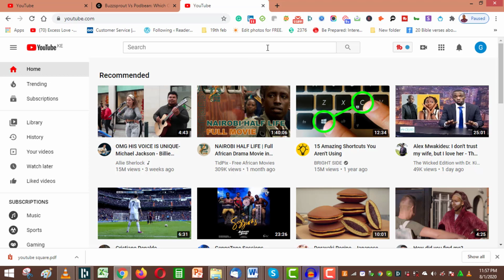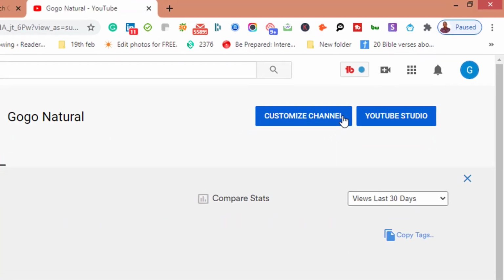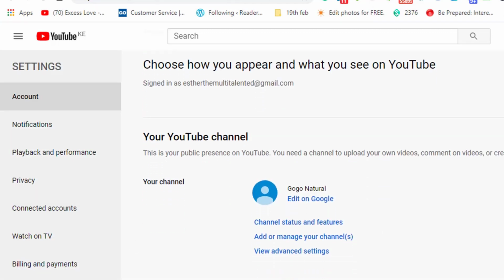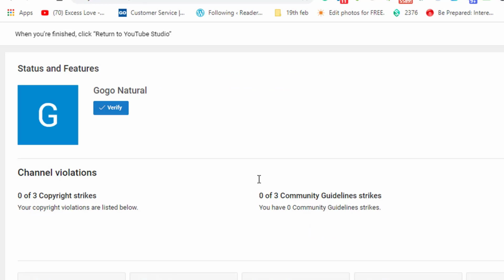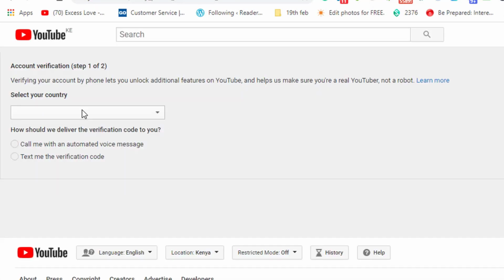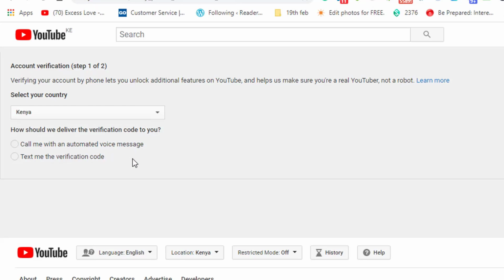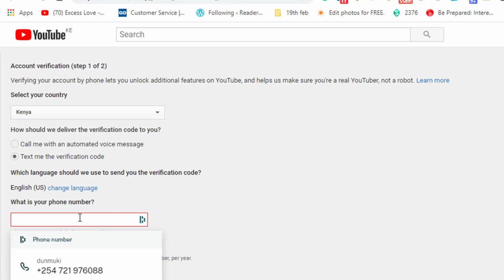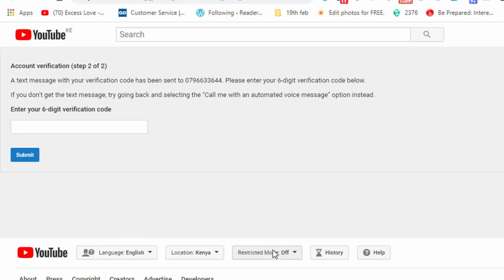YouTube Account Verification: How to Verify YouTube Verification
Learn how to verify your new or YouTube account step by step. The process is very simple by verifying you own the account using your phone number.

YouTube will send you a code on your phone and input it in the verification code area, if it's correct, "VOILA" your account is successfully verified.